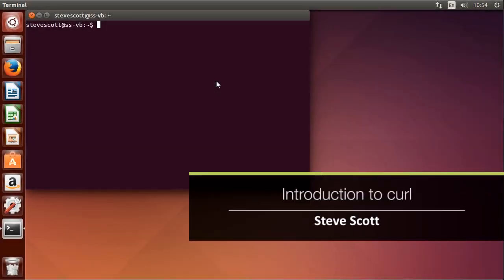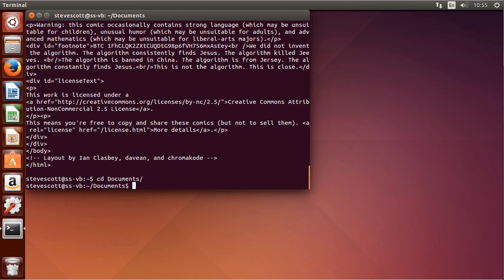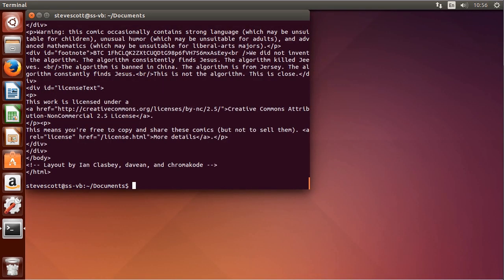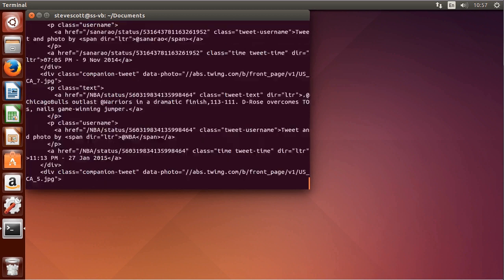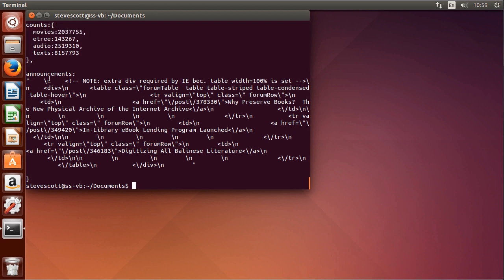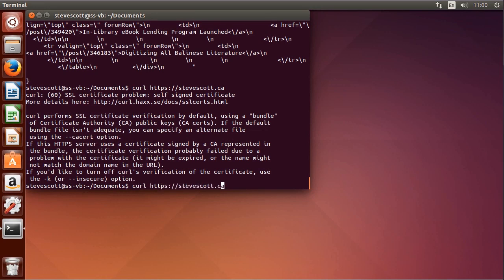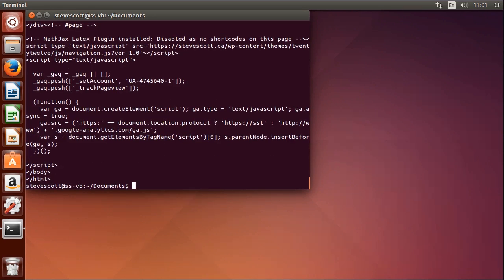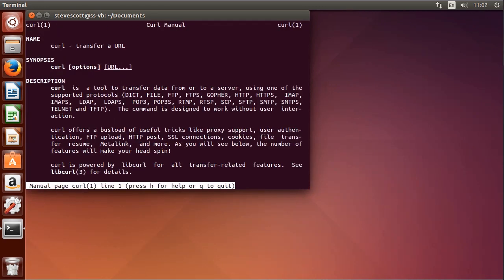Introduction to curl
In this session we will discuss about Introduction to curl.